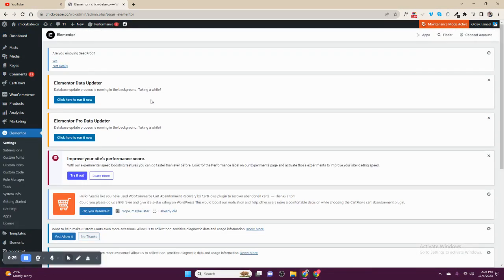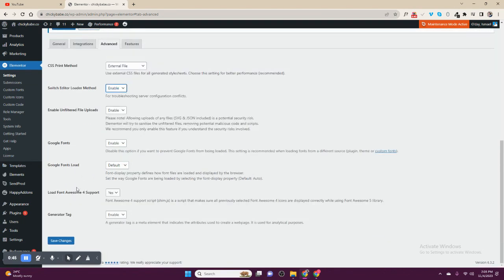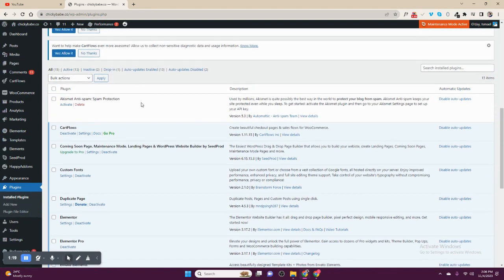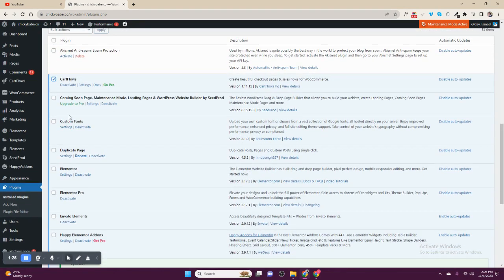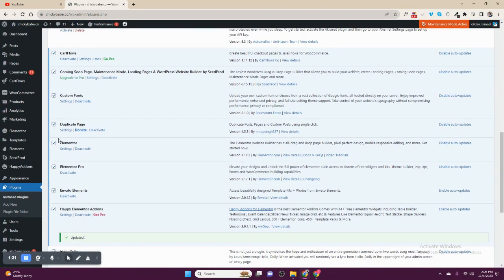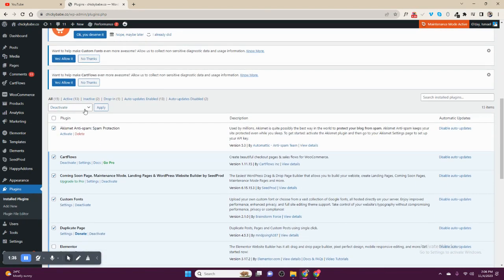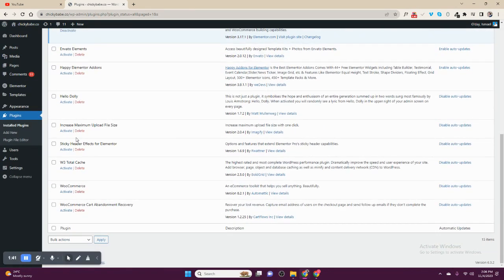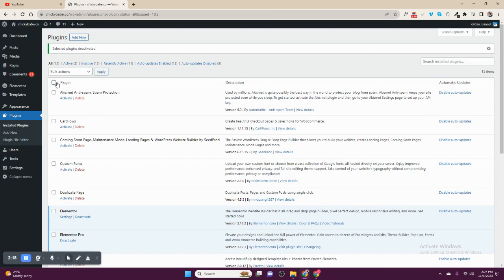How to fix elementor not loading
If you're having trouble loading Elementor, then this video is for you! In this video, we'll show you how to fix Elementor not loading.

There are a few common causes for Elementor not loading, and we'll show you how to fix each one of them. After watching this video, you'll be able to troubleshoot any Elementor issues and get your website back up and running!